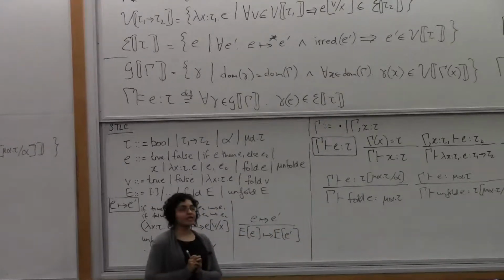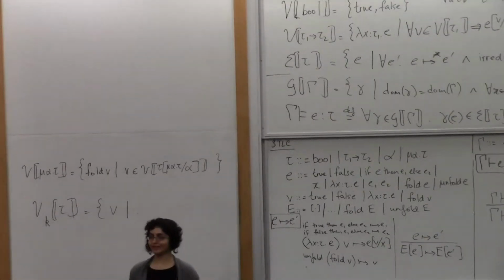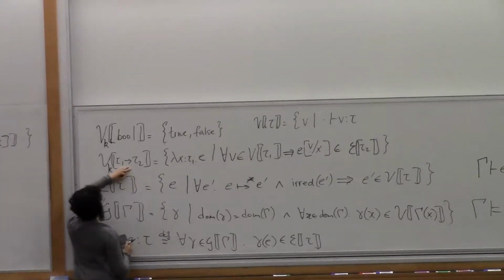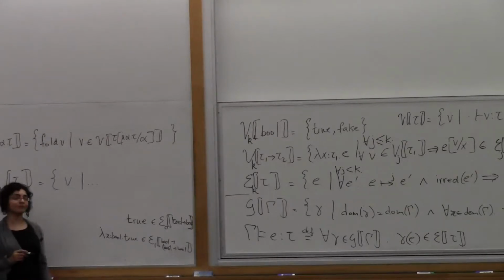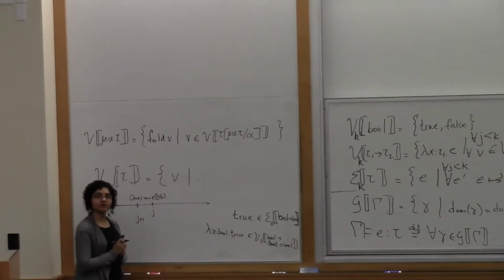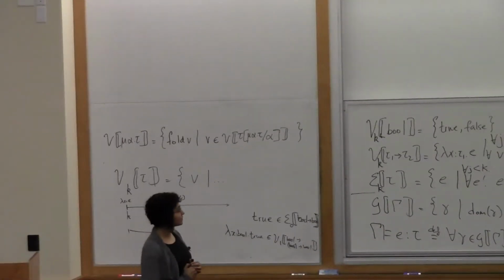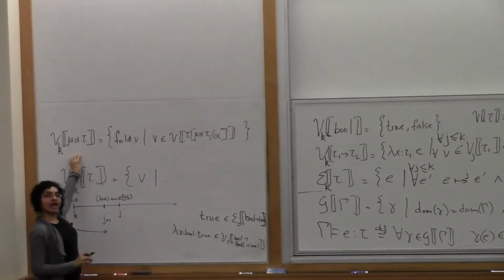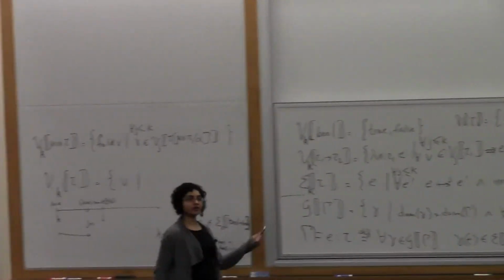Logical relations 2.2 — Amal Ahmed